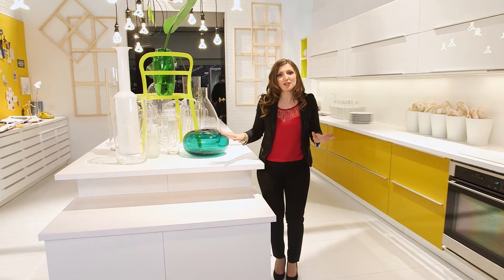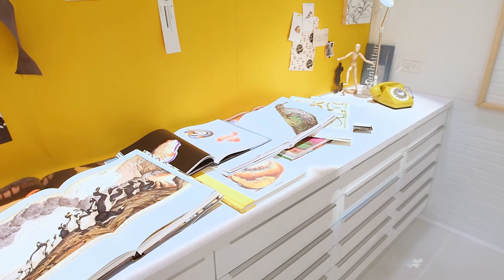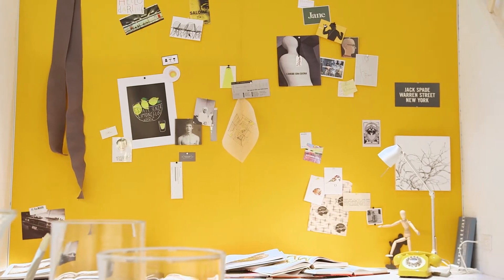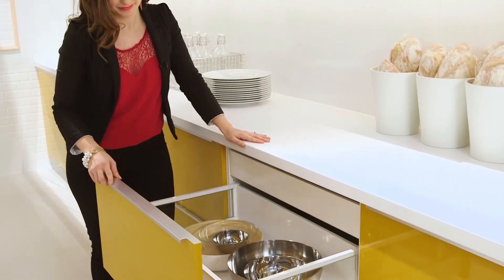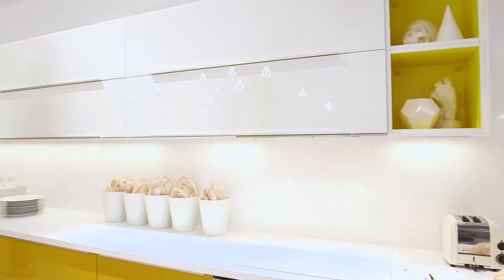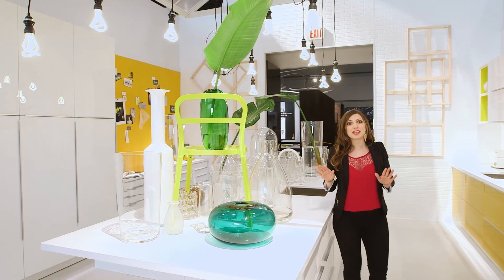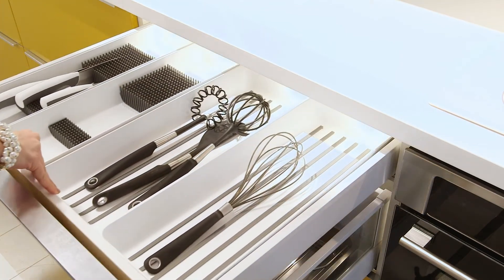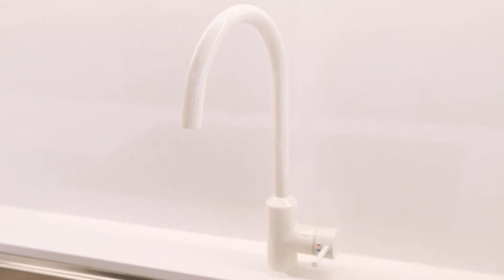IKEA's Vibrant Modern Kitchen | CBC Life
IKEA's design spokesperson Alicia Carroll gives our cameras a tour of IKEA's newest versatile kitchen, SEKTION, at the Interior Design Show.